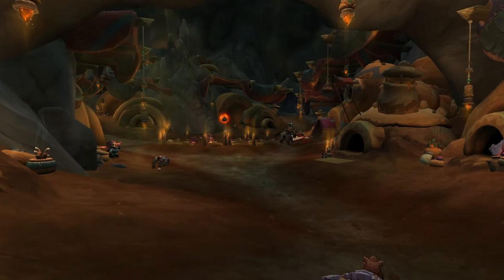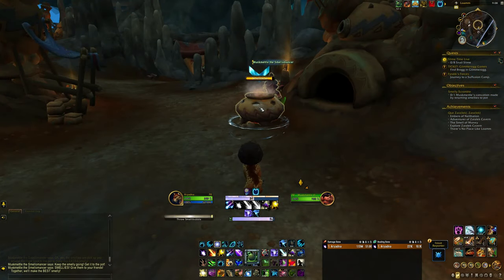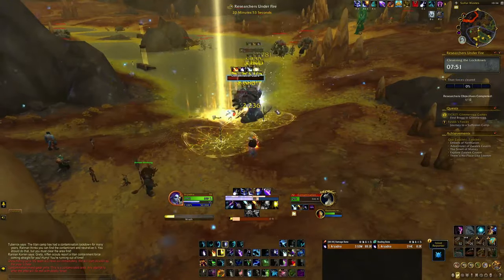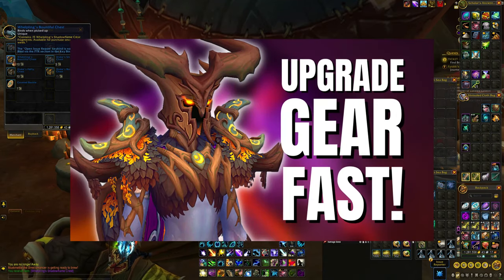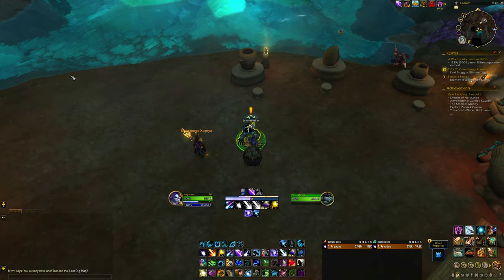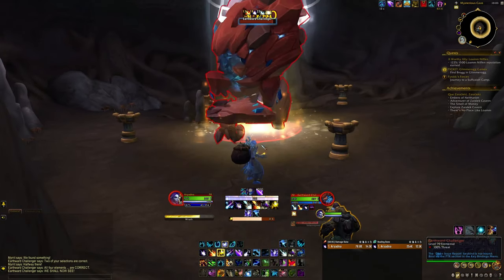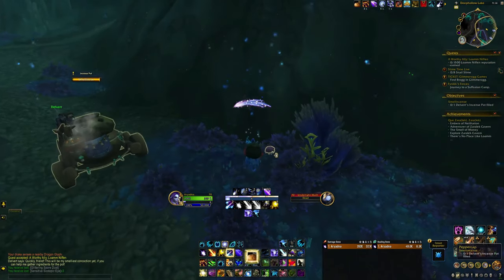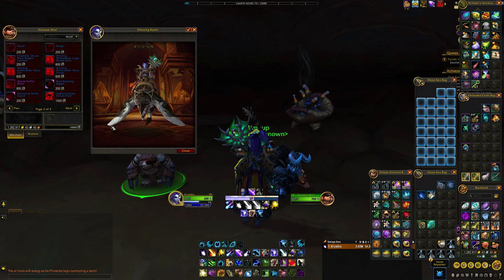Loamm Niffen Renown Guide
This video will show you how to unlock and farm Niffen Renown and how to engage with their new systems and features such as Sniffenseeking and Bartering! We will also look at some of the most notable rewards you can get from increasing your Niffen Renown.

Timestamps:
00:00 - Intro
00:27 - How to Unlock the Niffen Renown
00:57 - Zone Events
01:34 - Weekly Event
03:00 - Unearthed Fragrant Coins
04:01 - Sniffenseeking
06:34 - Bartering
07:20 - Niffen Renown Rewards